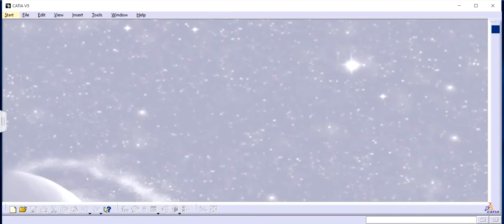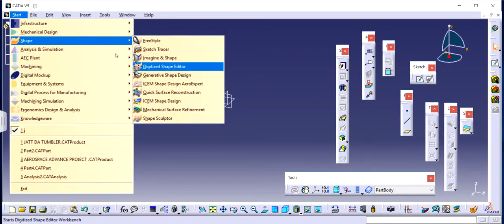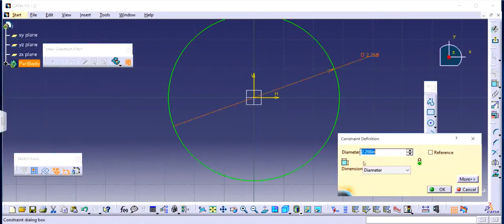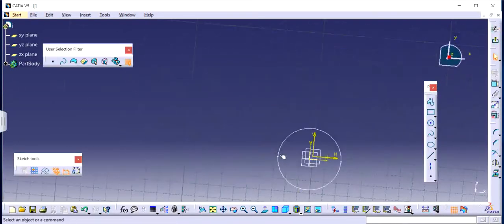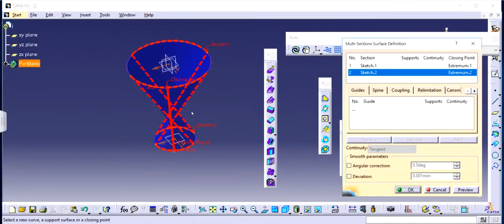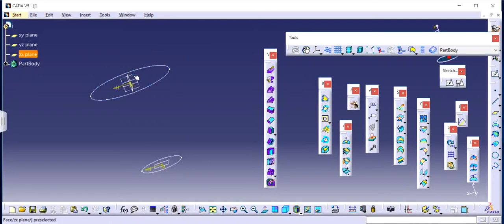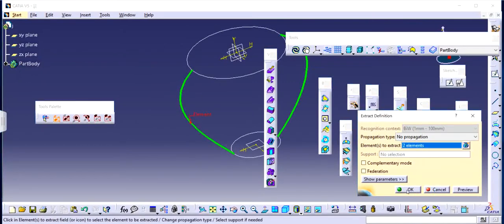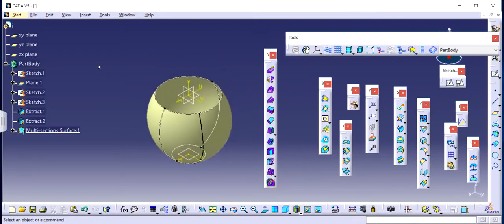CATIA V5 : INTRODUCTION TO SURFACE DESIGNING: PART 1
In this video, you will learn how to use generative shape design infrastructure in CATIA v5 which allows you to make various shapes that are hard to make in any part design platform.
You will learn about how to use extract, multisection surface, and offsetting plane in this video but also in detail in other videos that I will be posting soon.